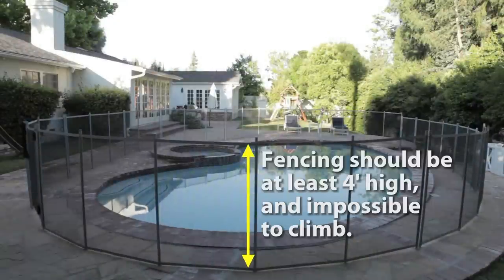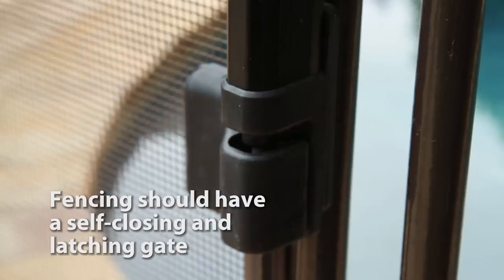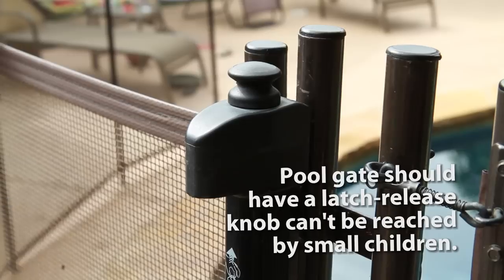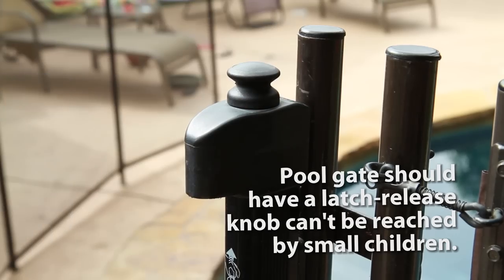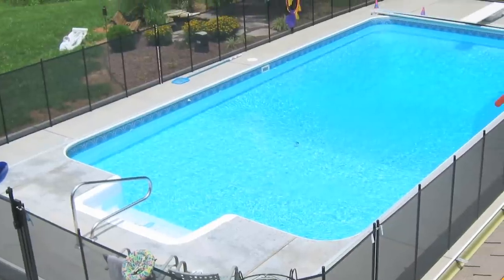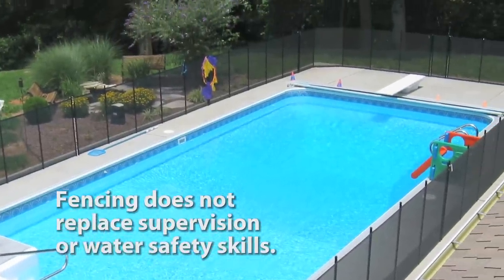Pool Safely Step 2: Fencing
Making sure pools and spas have secure fencing and gates to keep children safe is an important safety step.